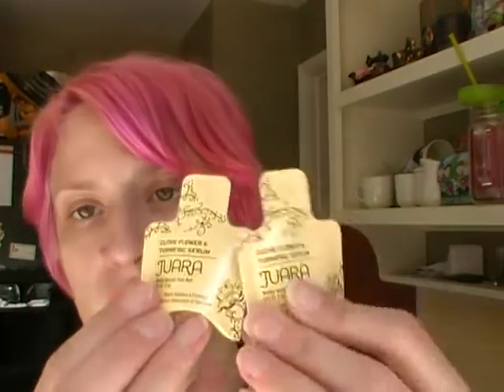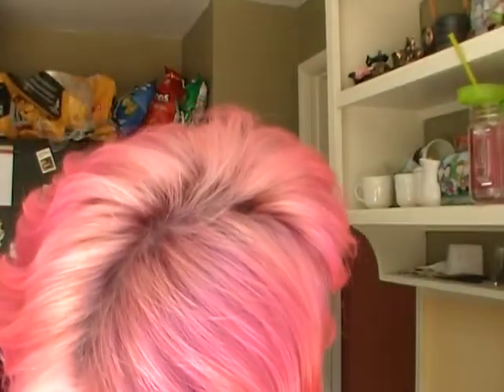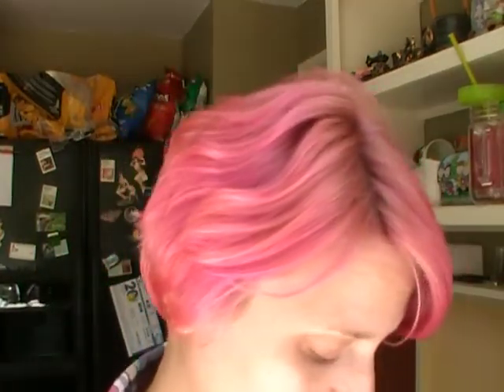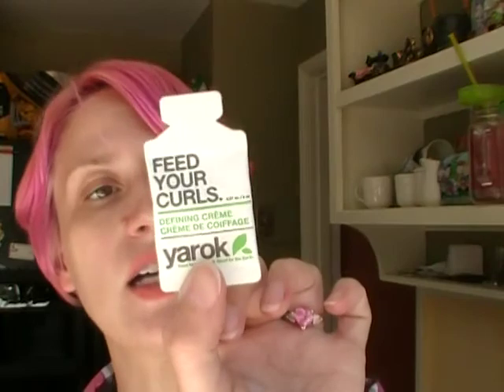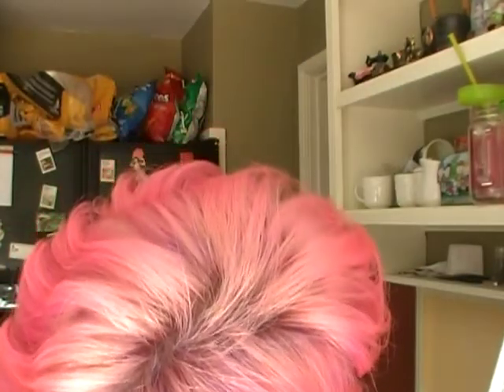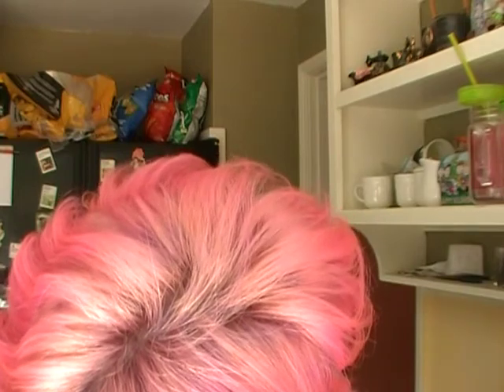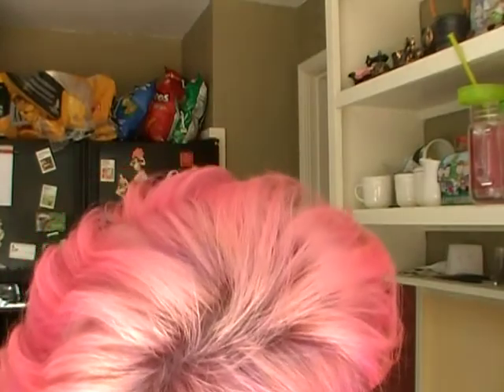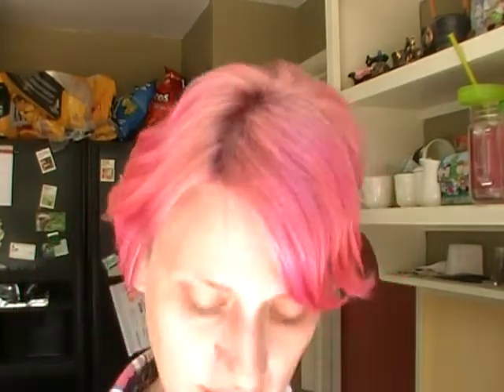petit vour box august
see what's in my august petit vour box!